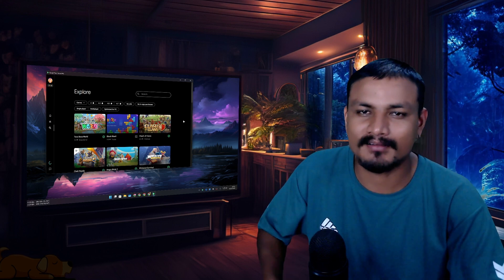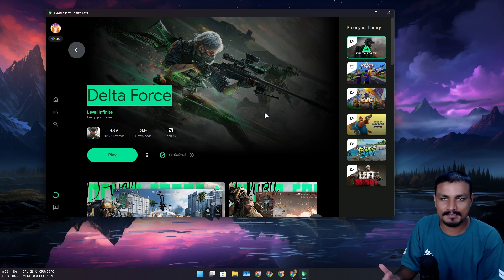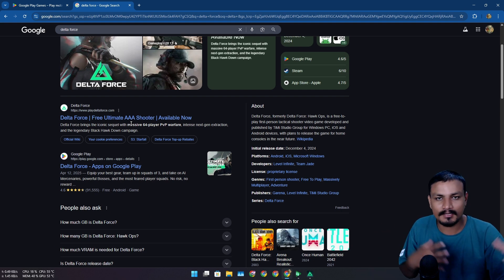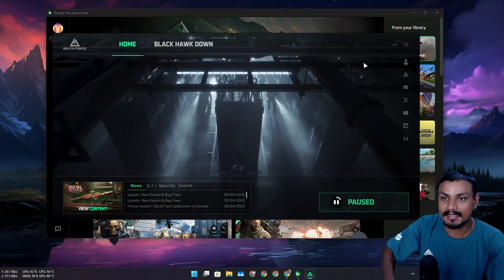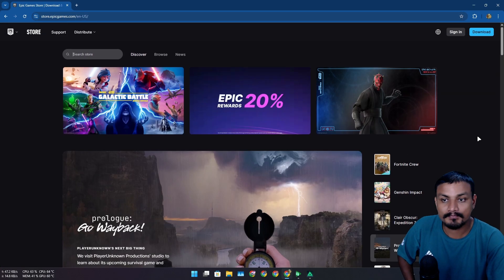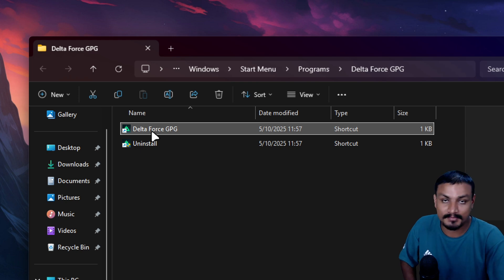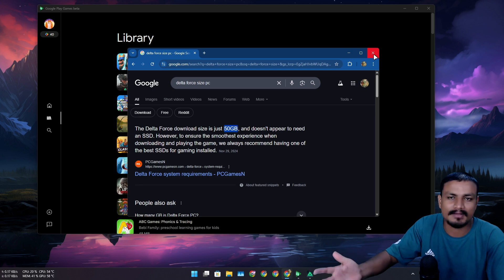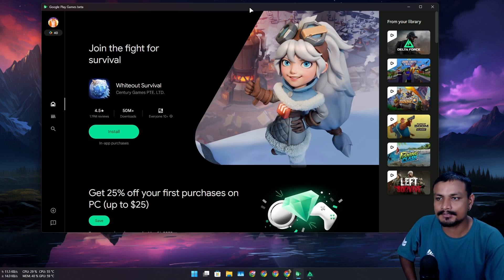Is Google Secretly Building a Steam Rival?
Wait… Is Google Play Games for PC Now Supporting Real PC Games?!